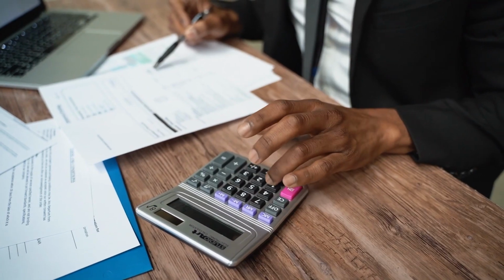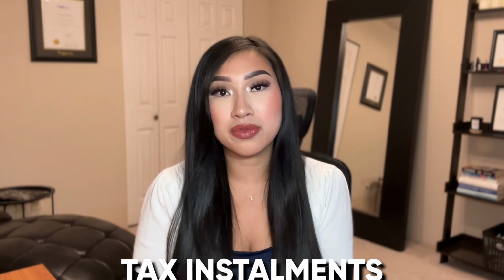Fiscal Year vs Calendar Year | Things You Should Know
We clarify the concept of a fiscal year, highlighting its significance and distinguishing it from the calendar year. From deciphering tax implications for sole proprietors and corporations to expert insights on selecting the ideal fiscal year end date, this video provides essential tips for smart tax planning, seamless alignment with other businesses, and effective cash flow management.

🔑 Key Takeaways:
✅ Learn what a fiscal year is and how it differs from a calendar year.
✅ Understand the impact of fiscal year end on taxes and compliance.
✅ Discover the flexibility in choosing your corporation's fiscal year.
✅ Get insights into tax planning and aligning year-end dates with other businesses.
✅ Find out how cash flows and CPA availability play a role in your fiscal year choice.

00:00 Intro
00:26 What is a Fiscal Year?
00:45 Fiscal Year Example
01:10 Fiscal Year for Sole Proprietors
01:19 Importance of Fiscal Year End
01:33 Tax Deadlines for CCPCs
01:58 Picking a Fiscal Year End Date
02:25 Picking a Fiscal Year End Date Example
02:51 Corporate Tax Filing Due Date Example
03:19 Some Items to Consider When Choosing Fiscal Year End Date
03:23 Consideration 1 - Tax Planning Insights
03:59 Consideration 2 - Aligning with Other Companies
04:23 Consideration 3 - Managing Cash Flows
05:06 Changing Fiscal Year End Date
05:21 Is December 31st a Good Date?
05:45 Summary
06:06 Outro

FREE RESOURCES
➤ Grab a copy of my monthly business checklist to keep important tasks organized!
➤ Grab a copy of my rental property income & expense tracker for landlords to make tax time a breeze!

ABOUT ME
Hi, my name is Irene! During my time working in public practice, I realized that so many small businesses had so much untapped potential because they were missing a vital component in their business: Company Finances.  Many business owners were never taught financial literacy and I realized that there was a need for accounting services with a modern-day approach that supported business owners. That is how Sense Accounting CPA was born. We are a cloud-based firm that provides bookkeeping and fractional CFO services for Canadian small businesses.  The goal for this channel is to share important accounting and tax information for Canadians.

LET’S CONNECT
Social Media Handles are all  @SenseAccountingByIrene